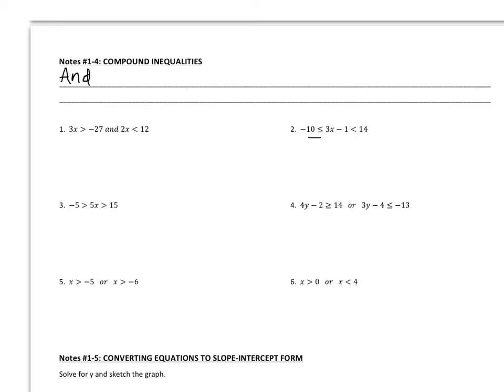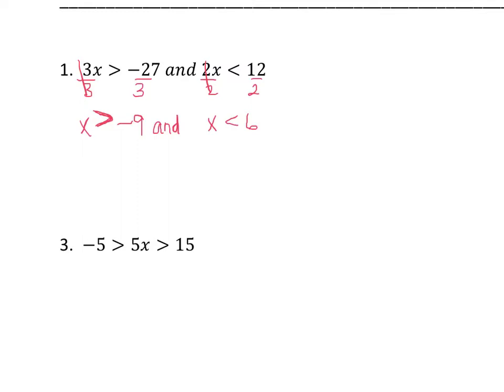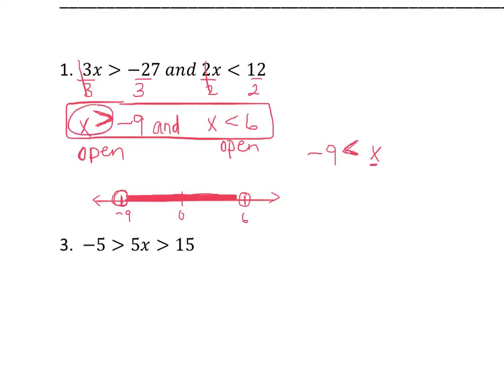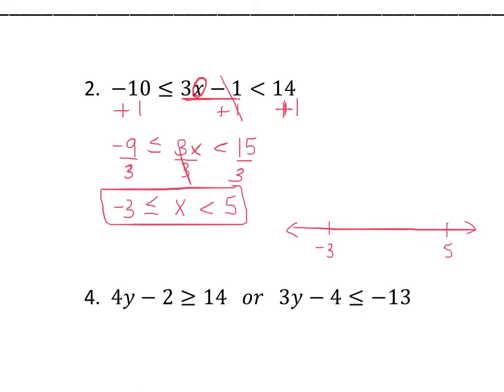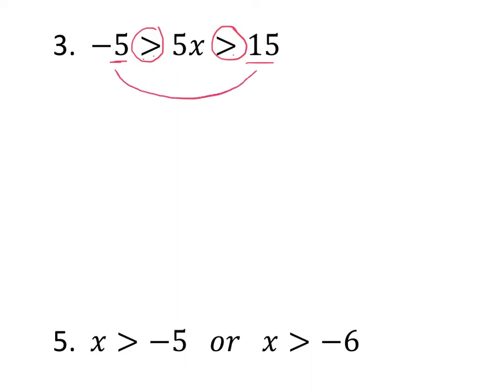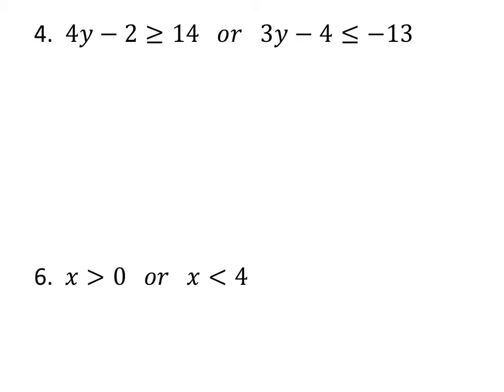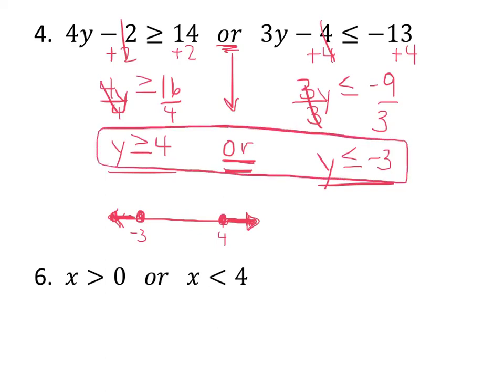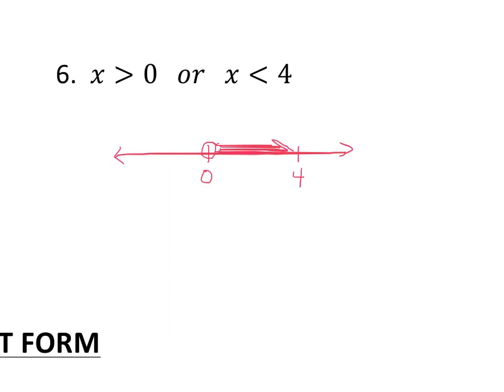1.4 compound inequalities